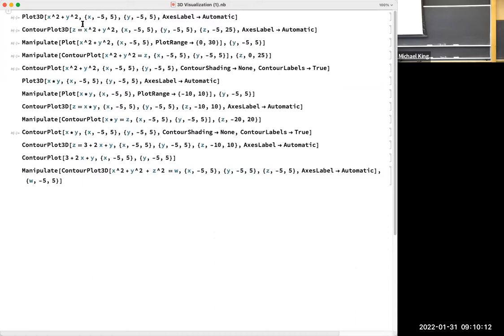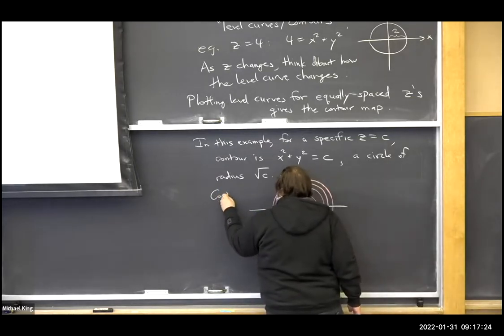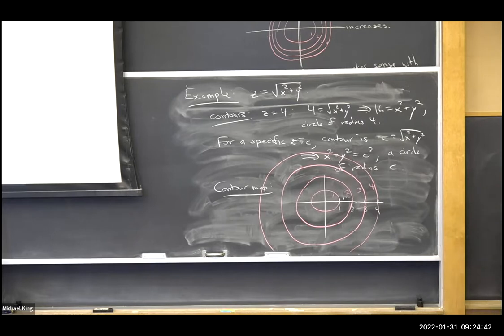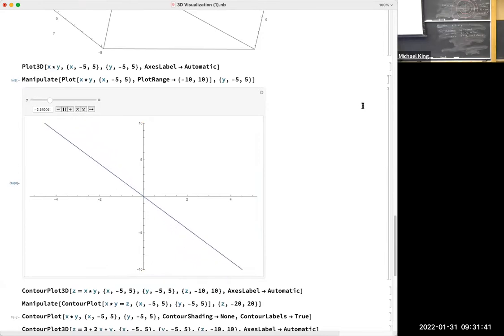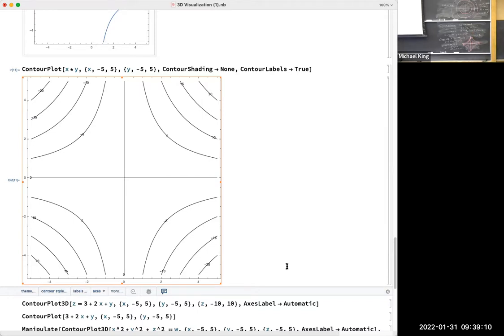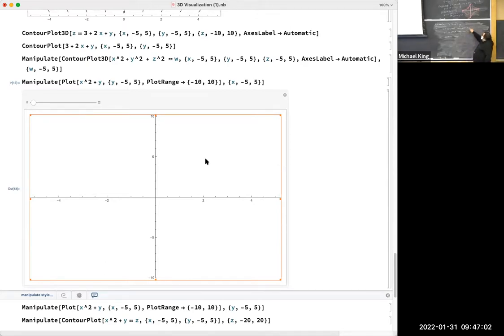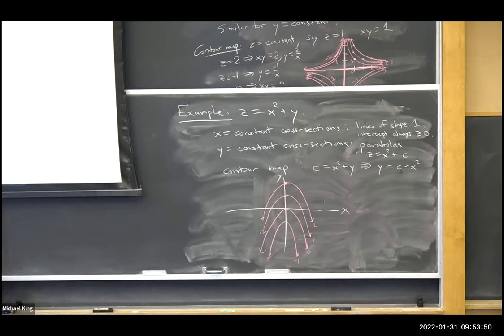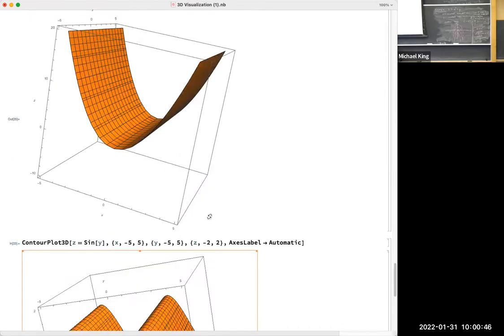Multivariable class, January 31, 2022